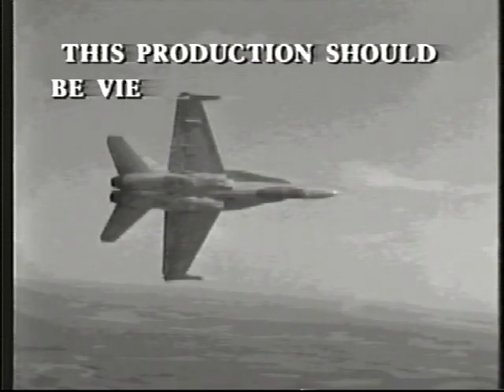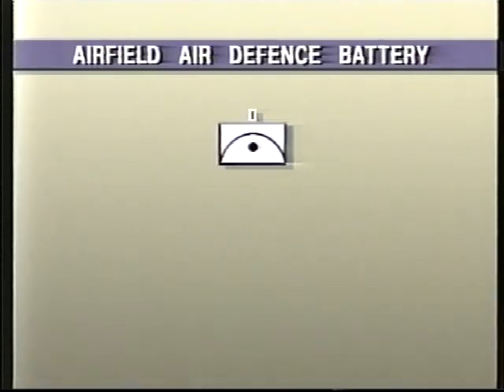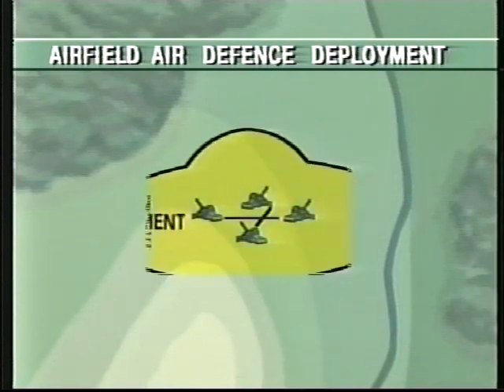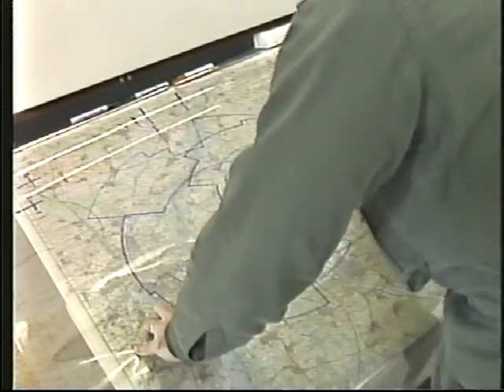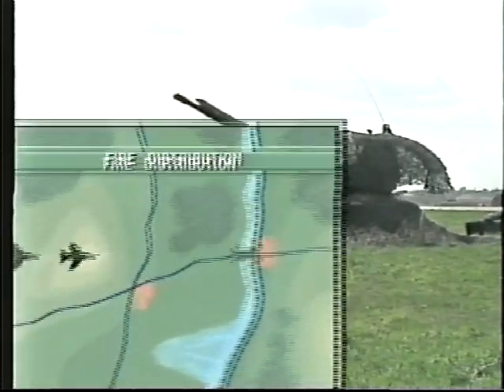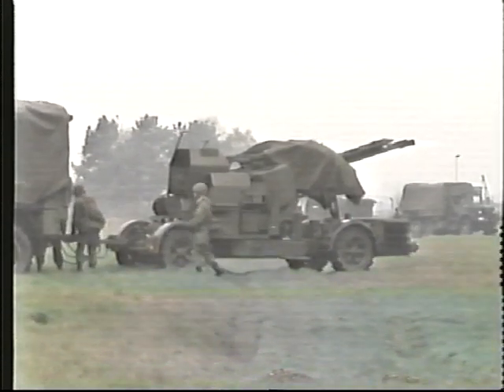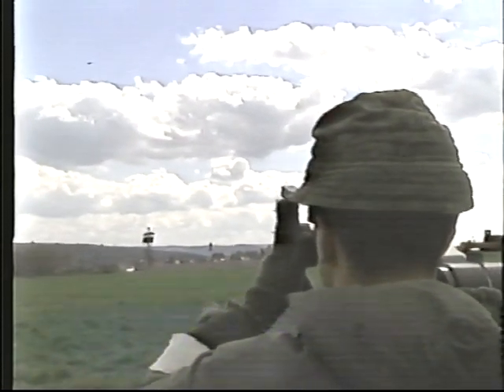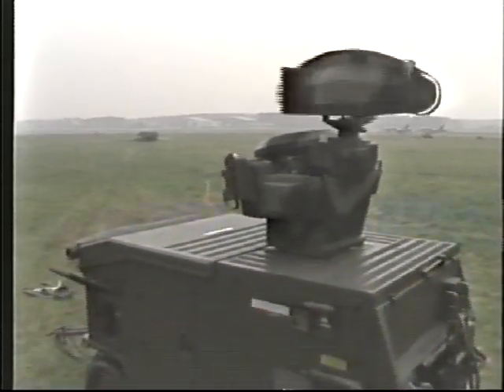Canadian Forces - Air Defence Artillery: Part 3 - The Airfield Air Defence Battery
CAF Catalogue # 07-0602A

Part 2 - Division Air Defence Regiment
Part 3 - The Airfield Defence Battery
The Airfield Engineer Squadron - Has not been found